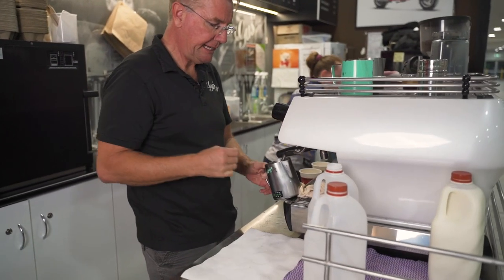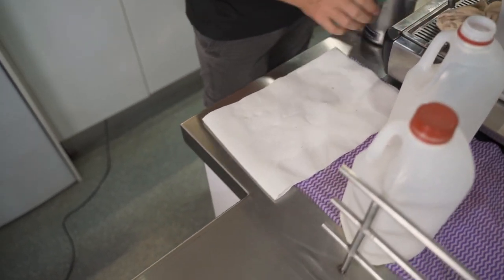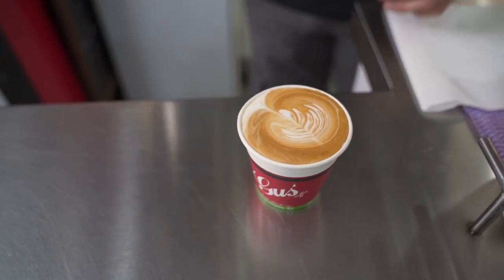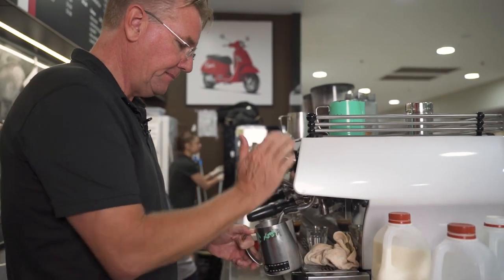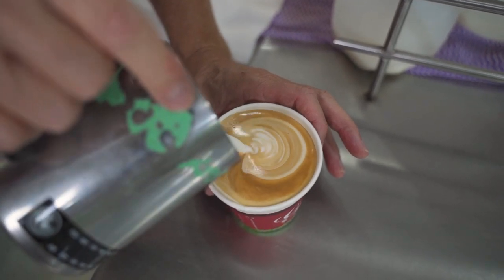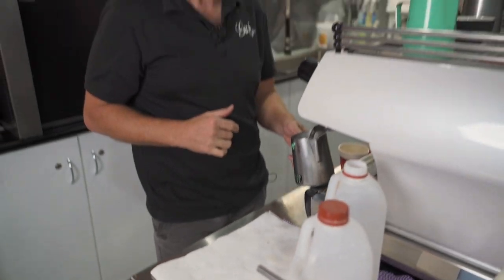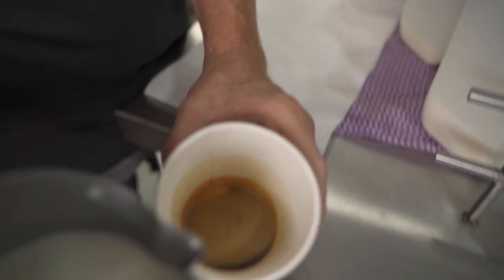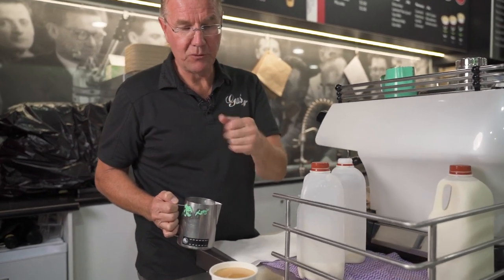Latte, Cap, Flatwhite